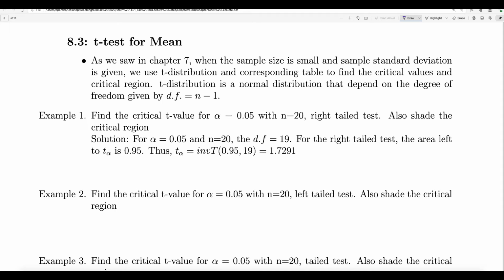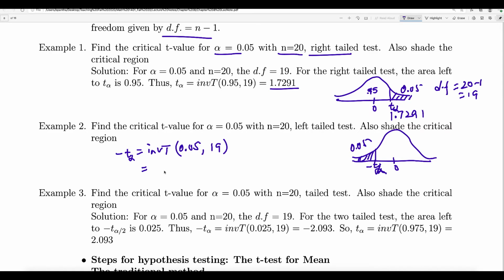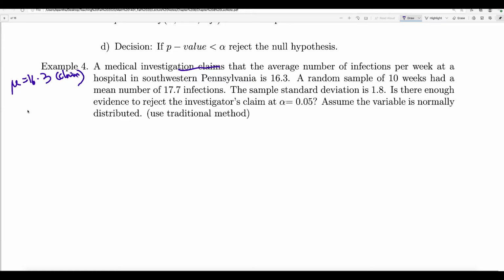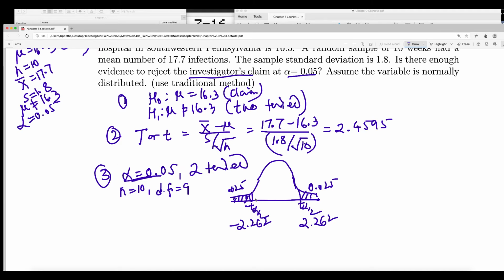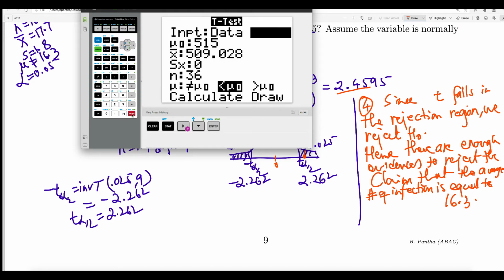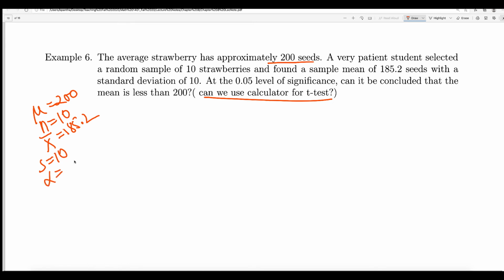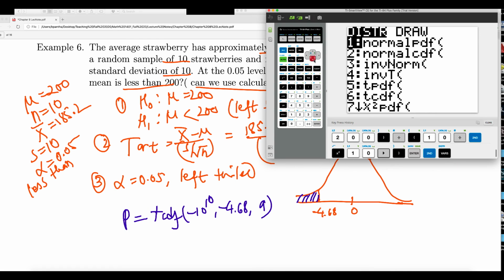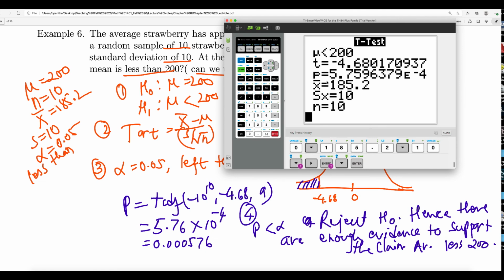Video 5: t-Test; Hypothesis test for mean with no population standarded deviation given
Elementary Statistics, Hypothesis test for mean with  no population standarded deviation given